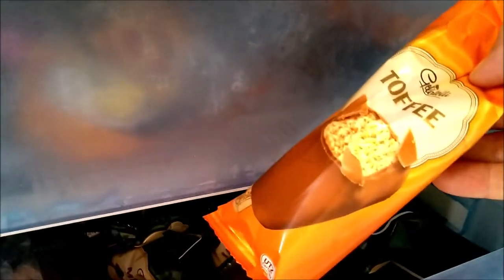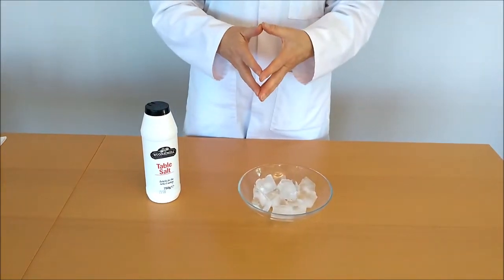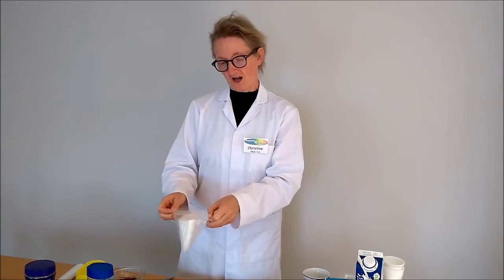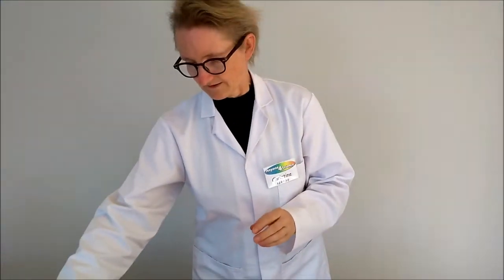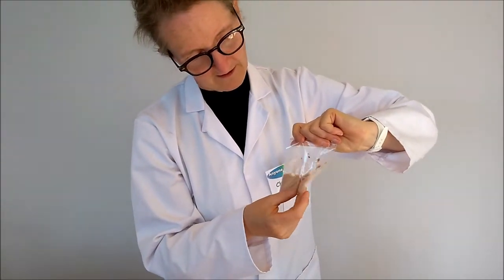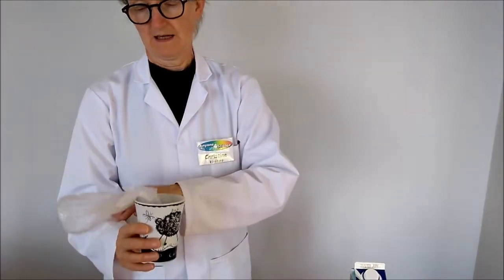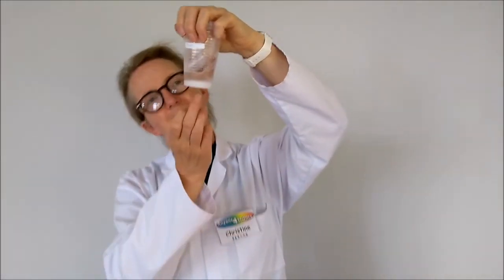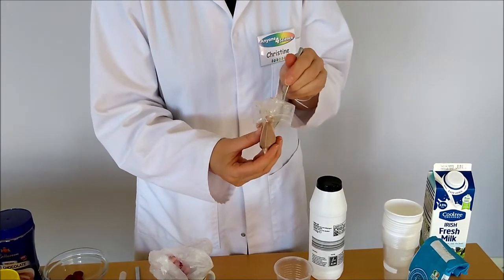How to make Ice Cream - Anyone 4 Science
In this video for Kildare’s Cruinniú na nÓg, children and their families will learn about the history of ice cream and how it was enjoyed 2,000 years ago by the Romans. For most of us, making ice cream without an electrically operated freezer is unimaginable. But, 1750 years before the discovery of electricity, those amazing Romans could do it.

At this workshop, all will be revealed.Then, using regular household items, you will be able to make your own freezer, test it by making a batch of ice cream, and most importantly enjoy eating your ice cream.

Although aimed at children, there is something in this activity for everyone.